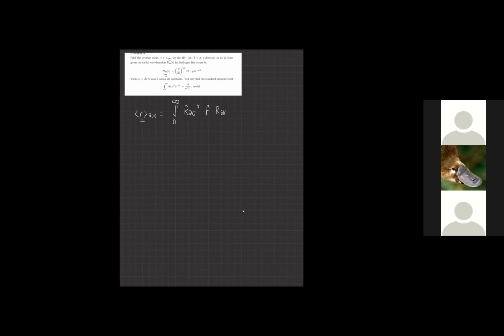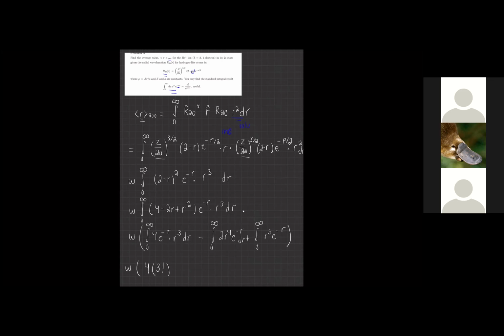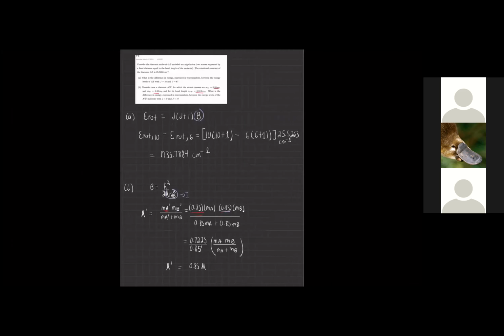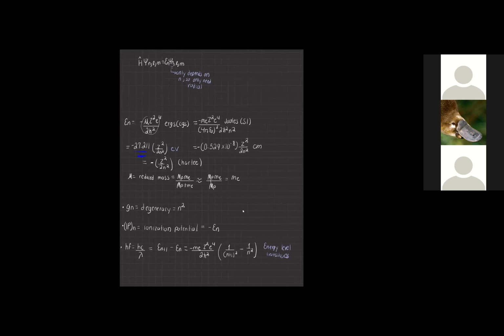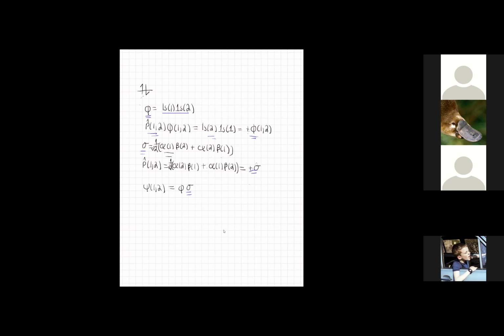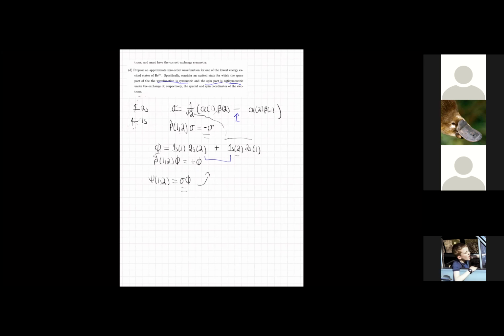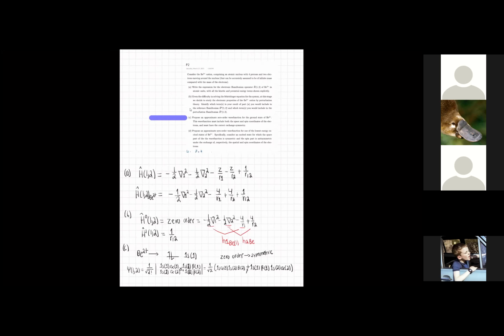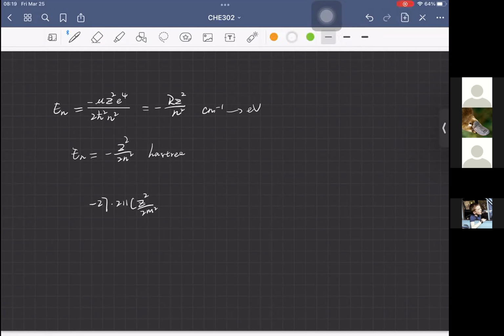Office Hours 3/24/22 Pchem